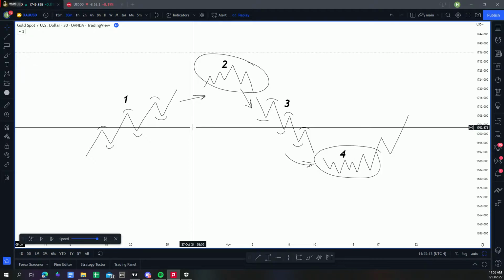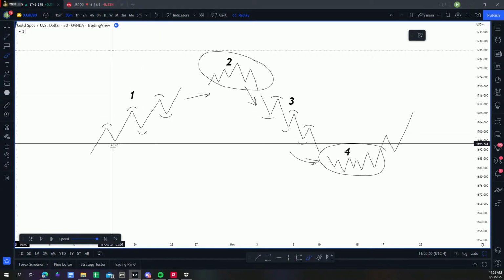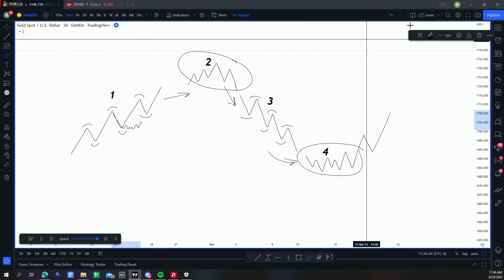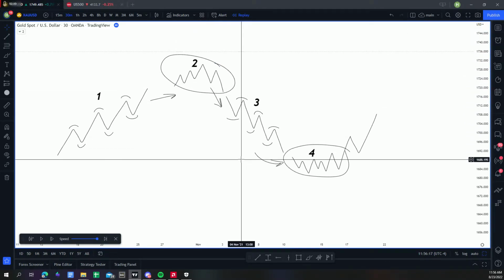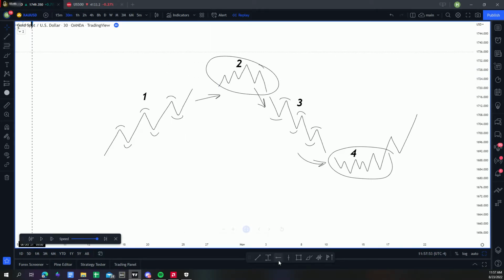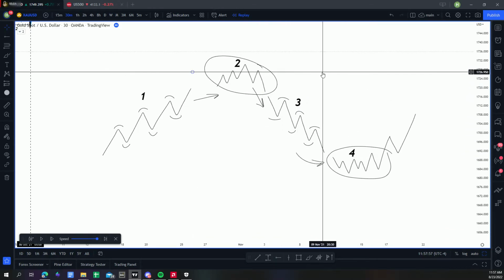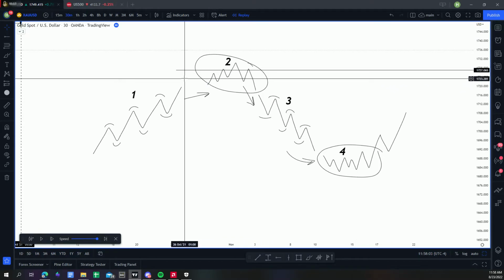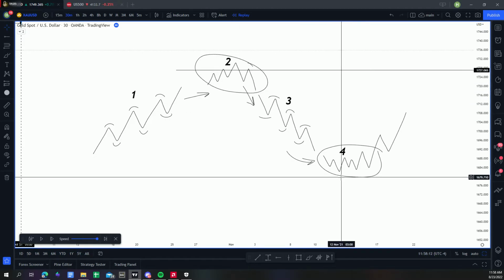4 Stages of the Market